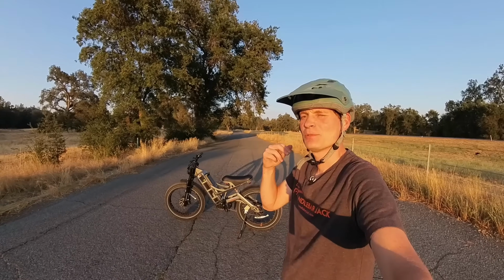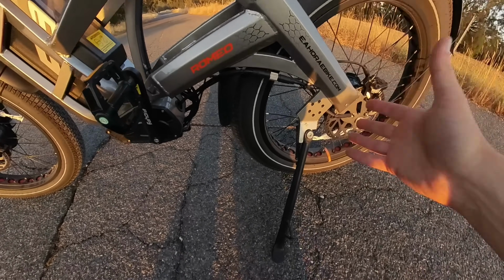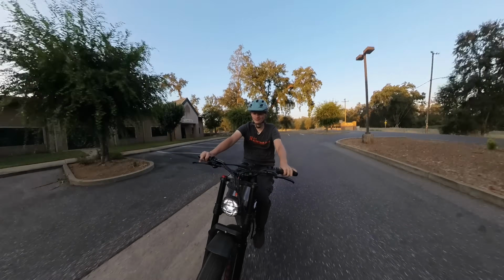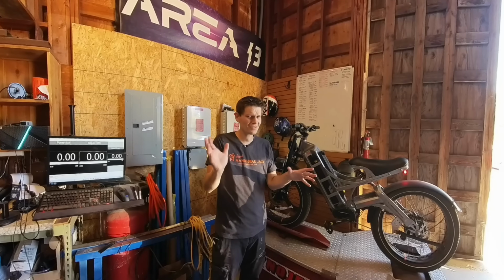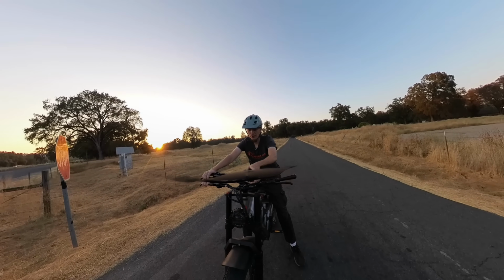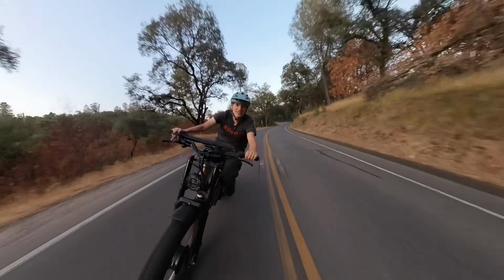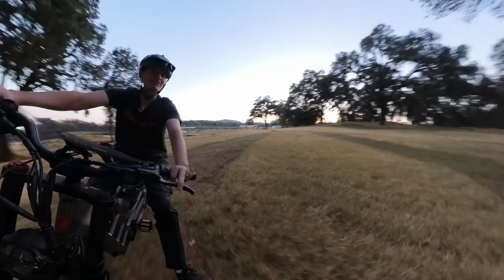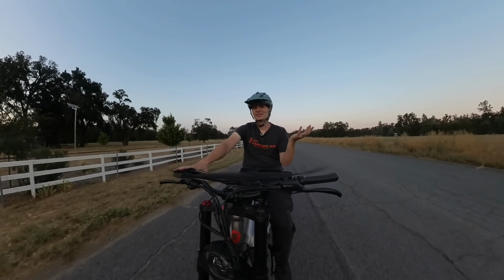This Ebike is totally ILLEGAL - But it's fun... Eahora Romeo PRO 2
Romeo Pro II DEAL: $450 off with code: area450

Grounding / Earthing Sheets (They work!)

Amazon Ebikes I've tested
Hideos B10
Evercross EK6
Evercross EK30
Yadea Trooper
Annioki AQ177
Haoqi Cheetah

Amazon Scooters I've tested
Tifgalop T88
Rictor S9

Electric Unicycle / EUC
S9 Basketball

Want to visit in person?  Find us at:
Area 13
117 Neal Street
Suite B